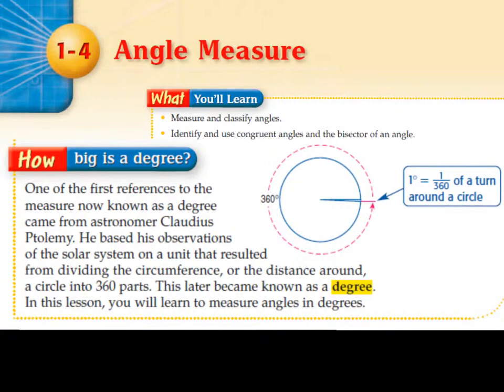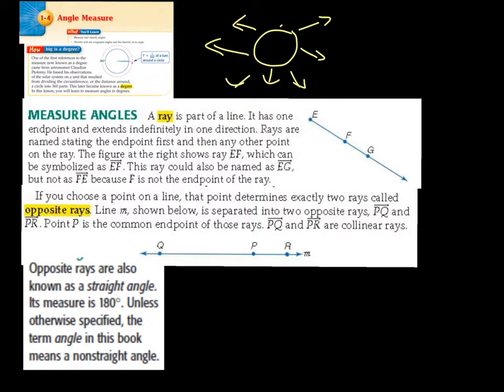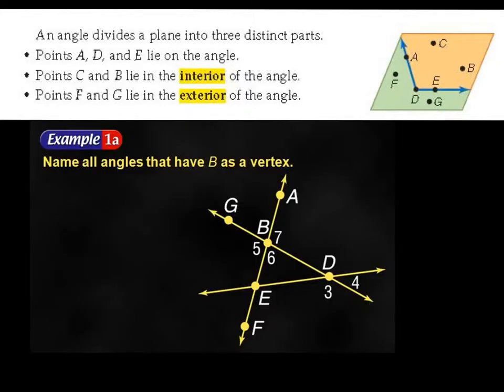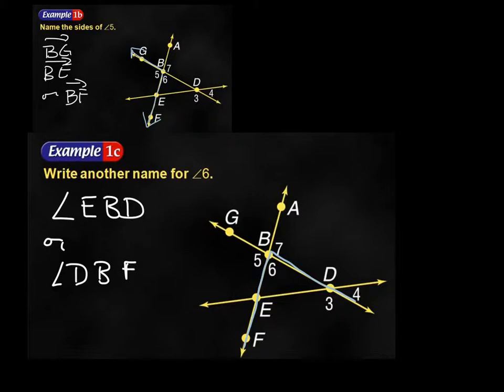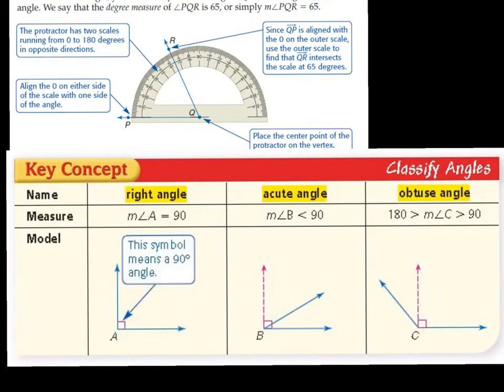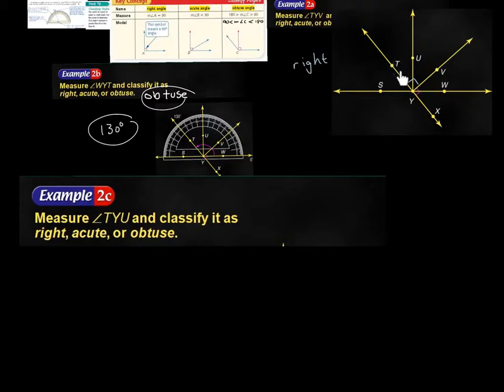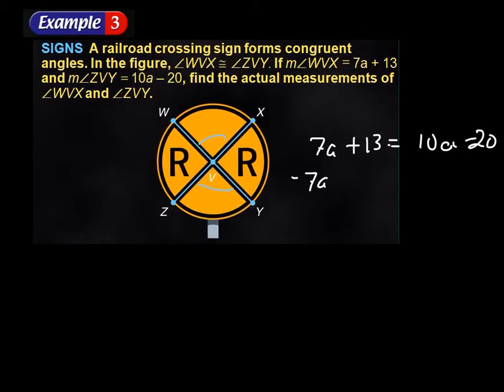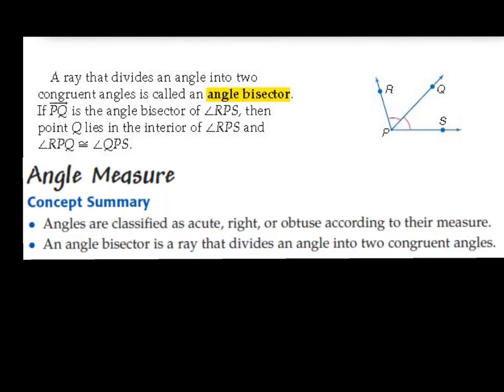1-4 Angle Measure